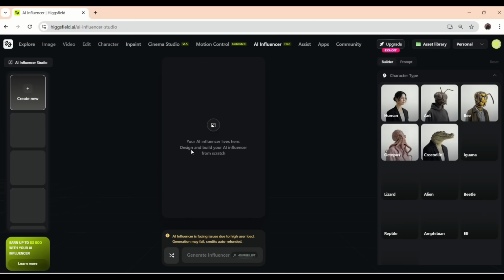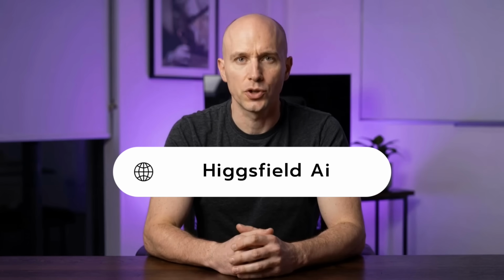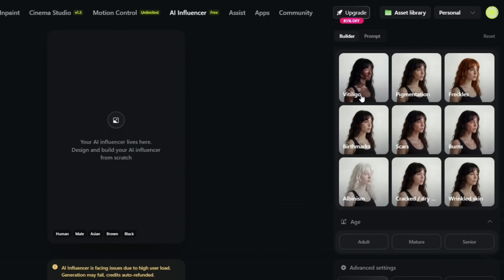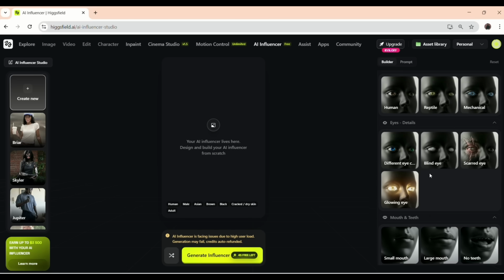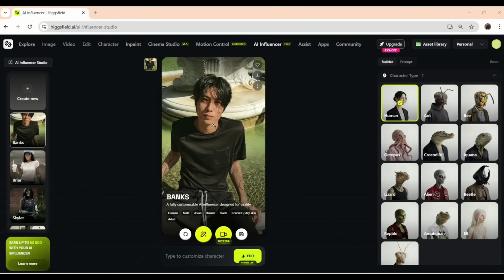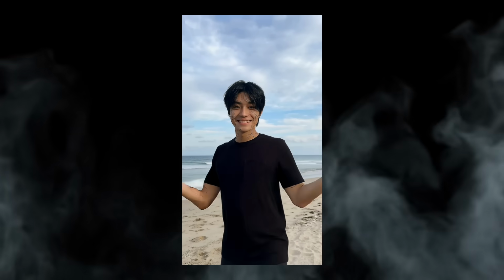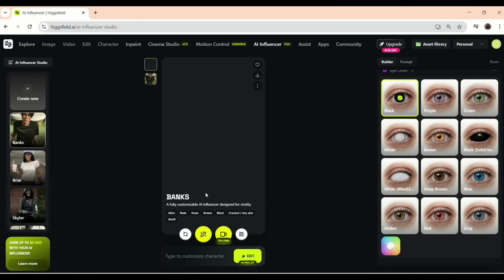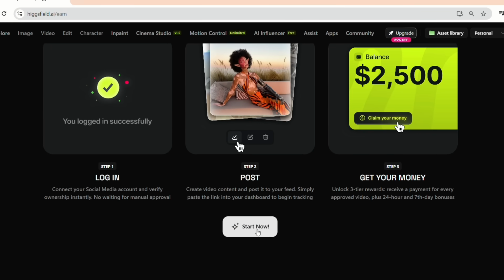This AI Influencer Studio Is Breaking the Internet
🚀 Build & Monetize AI Influencers in 2026 (Full Tutorial)
AI Influencers are the next big wave, and Higgsfield is making it insanely easy to create, control, and earn real money from them.

In this video, I show you how to create a fully original AI Influencer using Higgsfield AI Influencer Studio, bring it to life with motion, and then monetize your content instantly using Higgsfield Earn — even if you don’t have a big audience.

This is one of the cheapest AI platforms right now that lets you create your own character, generate AI influencer videos, and start earning directly from your uploads.

Useful Links

Higgsfield, AI Influencer, AI Influencer Generator, Create Your Own Character, AI Influencer Studio, Make Influencer AI, Cheapest AI platform, AI video generation, Earn with AI